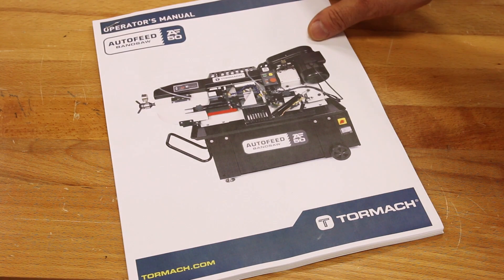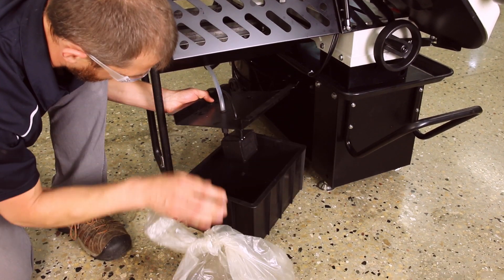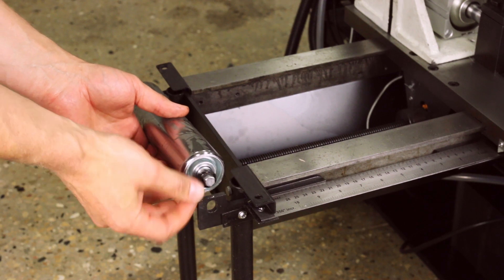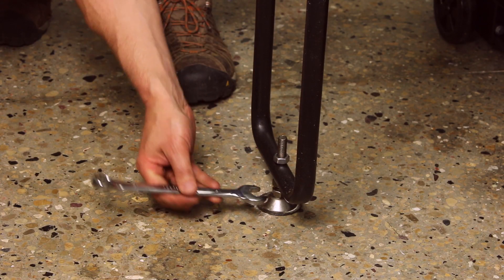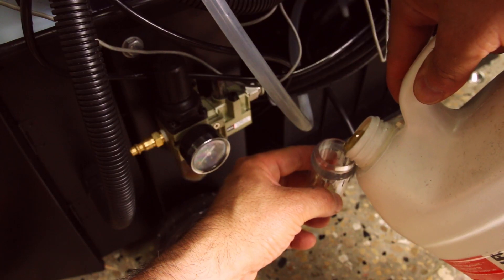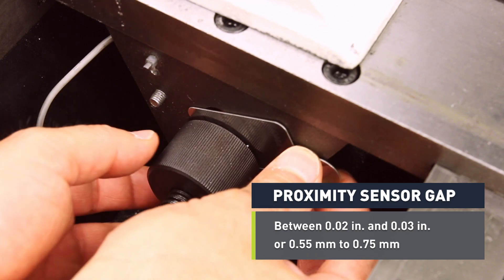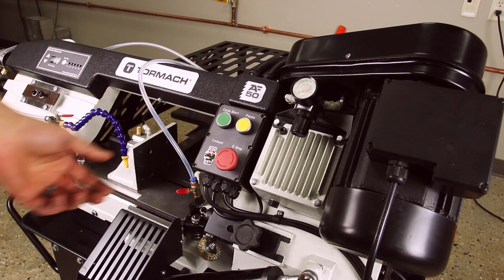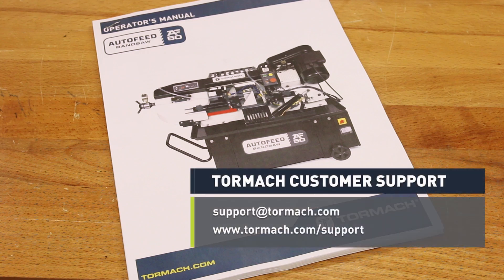Initial Setup of the Tormach AF50 Automatic Bandsaw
The Tormach AF50 Automatic Bandsaw has become an essential tool at the Tormach workshop. The first batches are now arriving at customers job shops and garages, so Tormach is offering this setup video to supplement the Operator Manual. Make sure you read all the safety information that came in your AF50 Bandsaw Operator Manual before you setup your machine or after viewing this video.

Once they have these simple steps completed there's not much else that has to be done to these machines other than some simple maintenance. They're very easy to use, but we know that once they are in operation all of our customers will find out how valuable these workhorses are.

Since these AF50 Bandsaws require so little operator intervention, the return on investment is quick. Shops that have been buying their stock pre-cut will especially notice the fast payback.